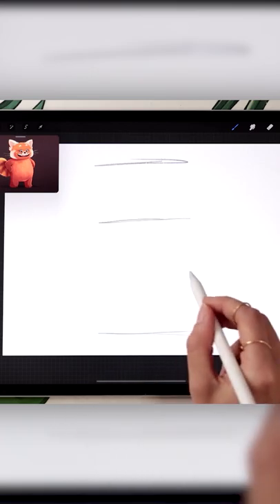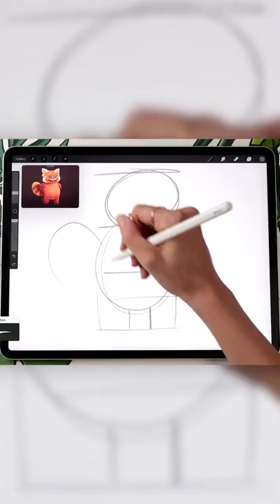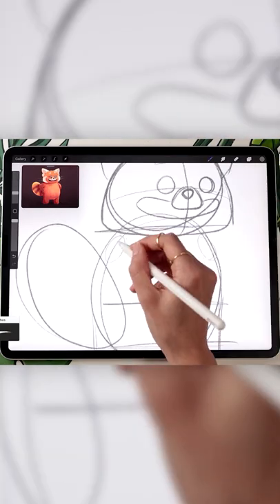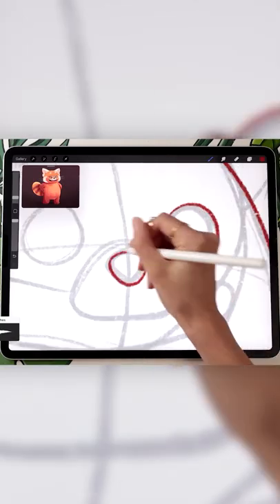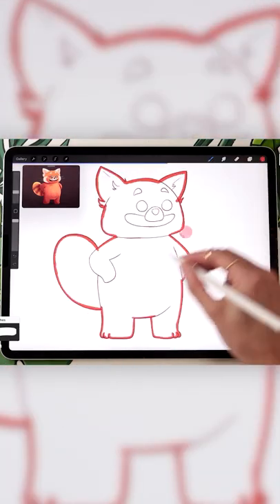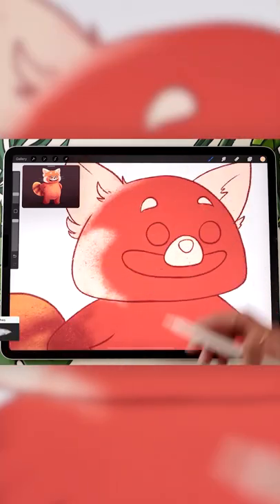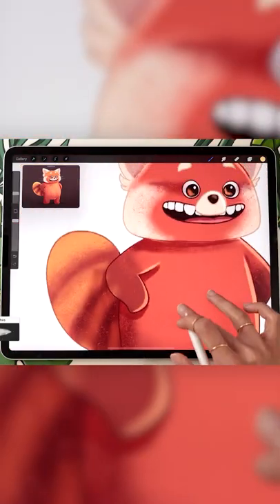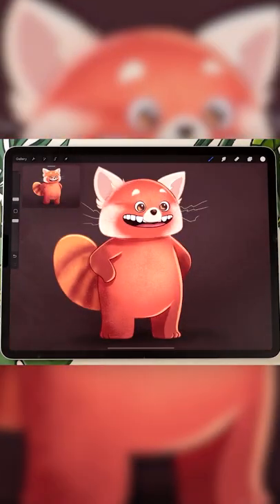How To Draw The Red Panda From Turning Red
Learn how to draw a red panda based on Pixar's new movie Turning Red * 🐼

* This is my interpretation of a character created by Disney & Pixar.

• 12.9-inch iPad Pro (I have 3rd gen from 2018, this link is for the 4th gen)*
• Apple Pencil (2nd gen)*
3rd gen | 4th gen
• Pencil Grip (for when my hands are tired)*
• Procreate 5.2

• Microphone Arm Stand*
• Canon R6 with 50mm lens

Believe me, you can draw this red panda!